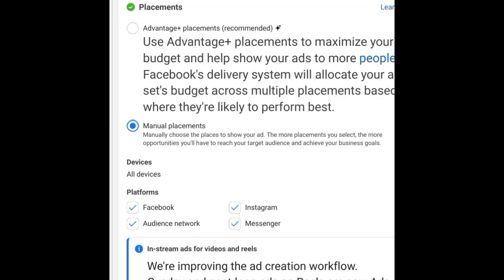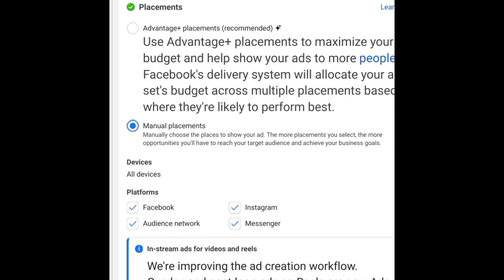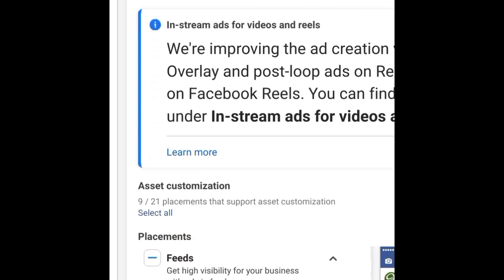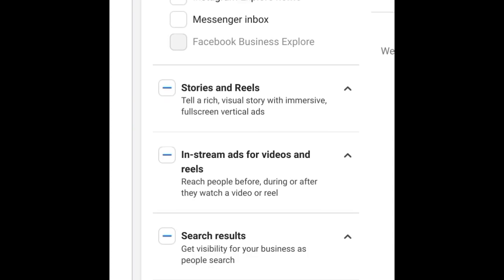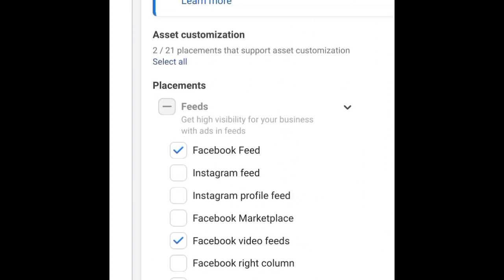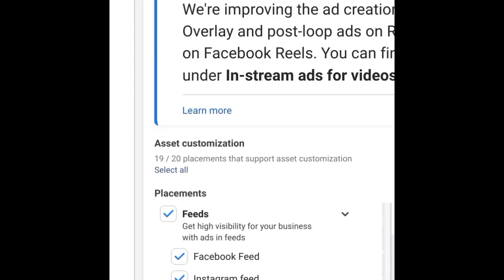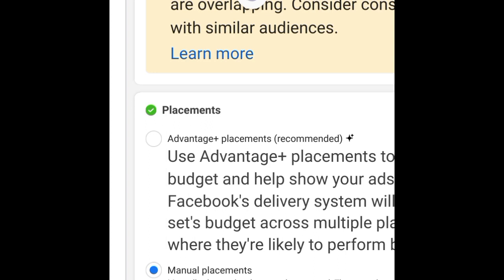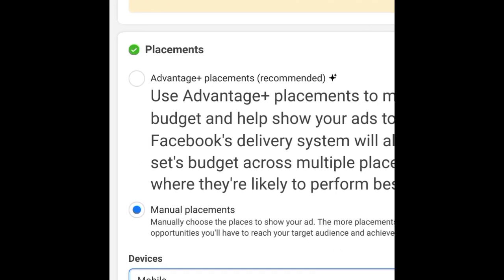FACEBOOK ADS PLACEMENT: Manual Placement Vs Advantage+ Placement (Facebook Ads Tutorial)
Are you ready to take your Facebook advertising strategy to the next level? In this comprehensive video, we dive deep into the world of Facebook Ads placements and help you understand the critical choice between manual and Advantage+ placement options. Whether you're a seasoned advertiser or just starting, understanding the nuances of ad placements can significantly impact your campaign's success.

🔍 Key Topics Covered:

Manual placement vs Advantage+ placement for Facebook Ads
Exploring Facebook ad placement options for optimized results
Automatic placements vs manual placements: Which is the right choice for you?
Unlocking the potential of Facebook Ads placement optimization
Editing placements in your Facebook Ads campaign for better control
Maximizing the effectiveness of your Facebook advertising placements
How different placement options affect your ad delivery and performance
The debate: Facebook Ads automatic placement or manual placement?
📈 Facebook advertising has evolved, offering various placement options that allow you to customize where your ads appear across Facebook's network. Whether it's in the news feed, Instagram stories, audience network, or instant articles, we'll walk you through the pros and cons of each option, helping you make informed decisions that align with your campaign goals.

🔧 Dive into the advantages and intricacies of manual placements. Understand how you can strategically position your ads to reach specific audiences on different platforms. We'll also introduce the Advantage+ placement, a powerful feature that combines manual control and automatic optimization to give you the best of both worlds.

💡 As we compare manual placement vs Advantage+ placement, we'll share real-world examples and case studies to highlight the impact of your choices on ad performance. Discover the best practices for utilizing each option effectively and uncover the scenarios where manual control shines over automatic placements.

🚀 Ready to enhance your Facebook Ads strategy? Tune in to learn how to:

Choose the best Facebook Ads placement options for your campaign objectives
Leverage Facebook's placement optimization features to boost your ROI
Decide between automatic placement vs manual placement based on your campaign goals
Gain valuable insights into refining your ad placements for optimal results
Don't miss out on this in-depth exploration of Facebook Ads placements and optimization strategies. Whether you're looking to increase brand visibility, drive conversions, or raise awareness, understanding the nuances of ad placements can set you on the path to advertising success.